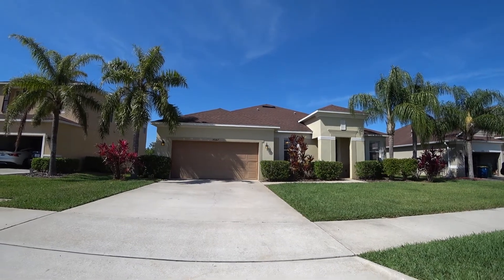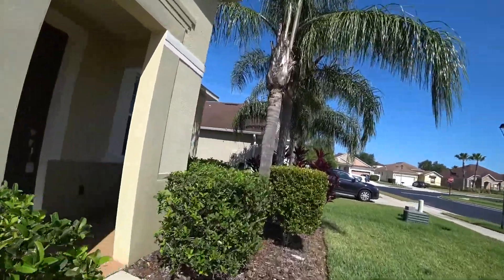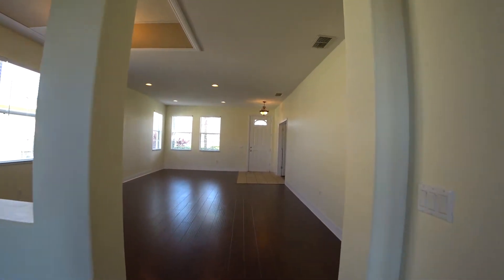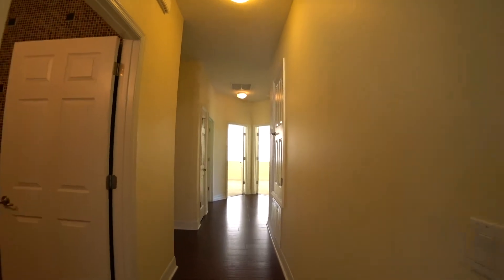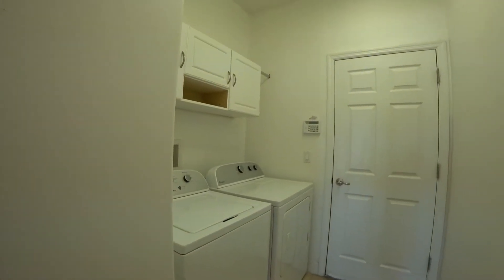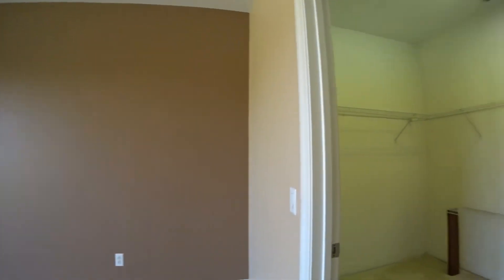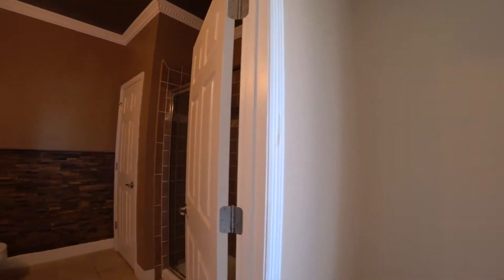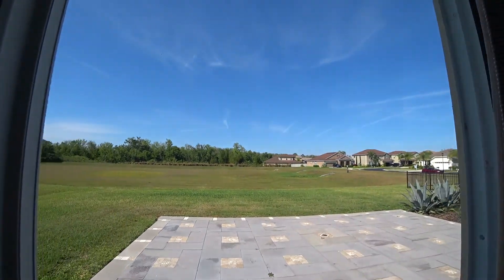14287 Lagoon Cove For Rent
Available immediately, Beautifully upgraded single family home in the gated Black Lake Park Subdivision. Laminate wood floors throughout the common areas and ceramic tile in the wet areas. Plush Carpeting in bedrooms. Stainless Steel Appliances and washer dryer all included with the lease. This 3 bedroom 2 bath home has an additional large office/den that could be used as a 4th bedroom, and has no rear neighbors. Community features a private boat ramp onto Black Lake, Gazebo, soccer field, pool, tennis/basketball court and huge community open spaces. This pet friendly home can be booked for a showing as well as all application made